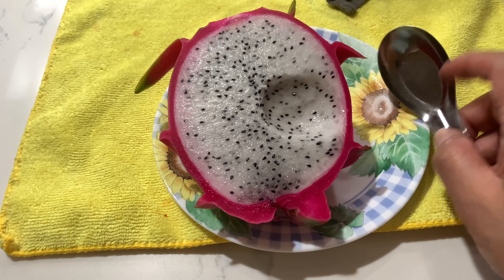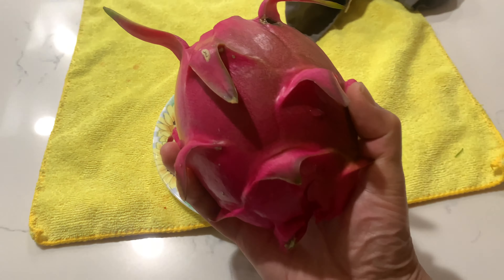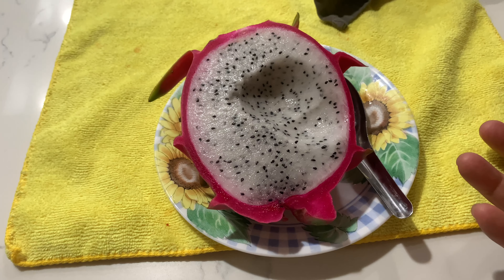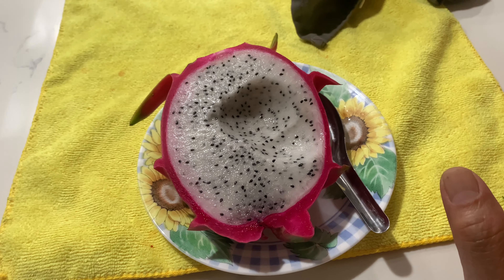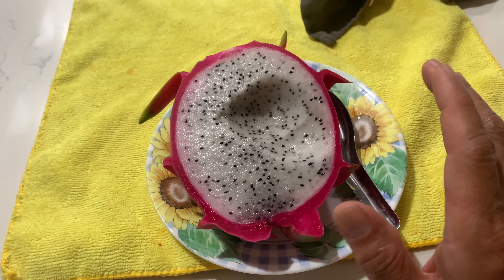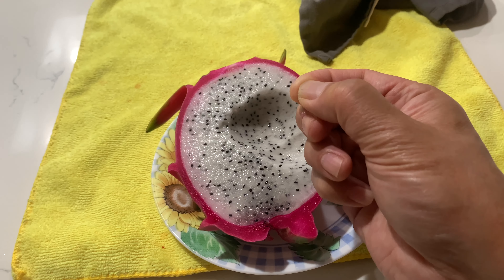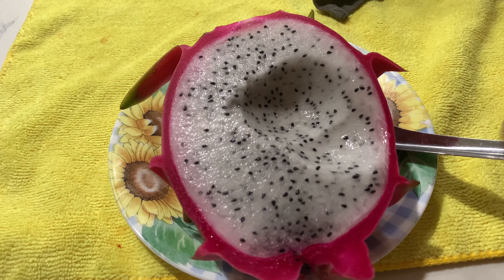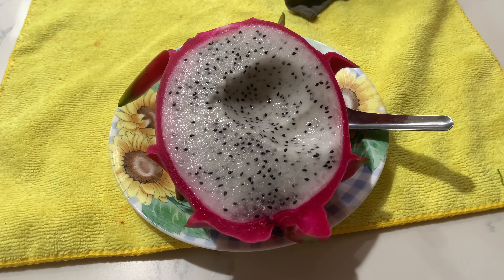First dragon fruit of the season and more to come so sweet and huge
General Hydroponics FloraNova Bloom

I use this product to stimulate more flowers on my dragon fruit plants.

I am still getting more flowers as of September 2022.